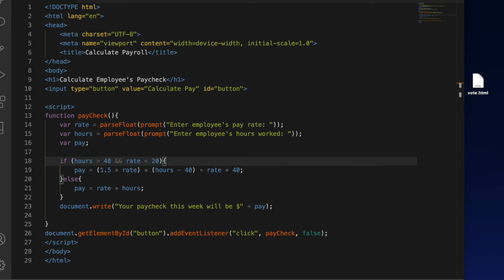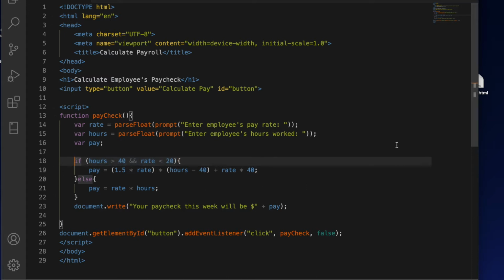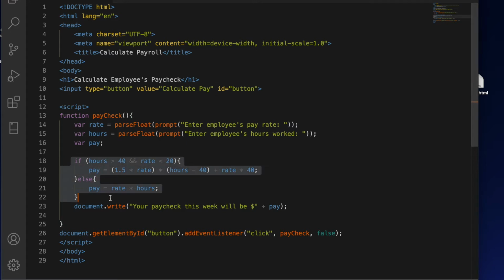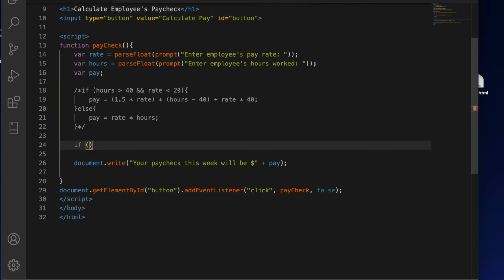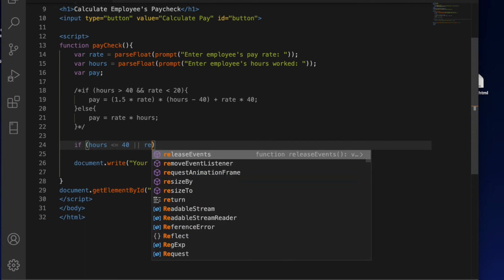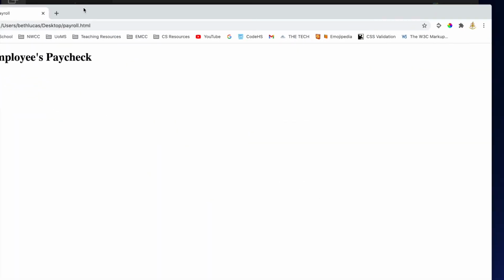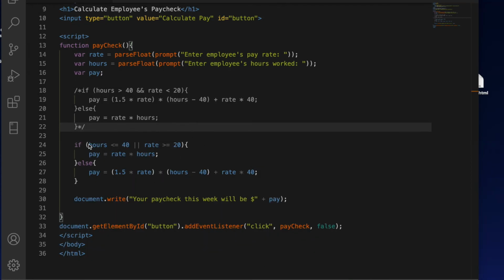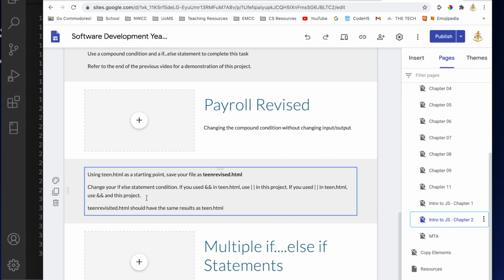IntroJS02 - Payroll Revised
Revision of payroll project